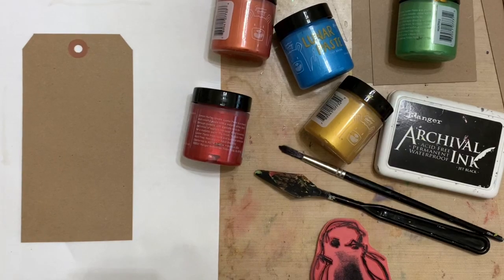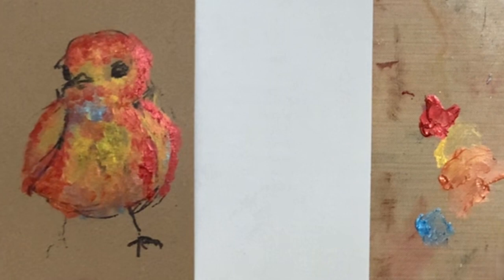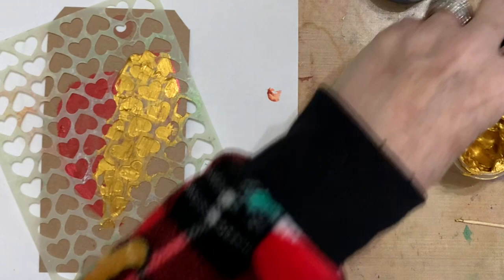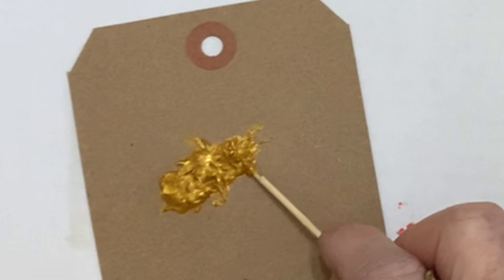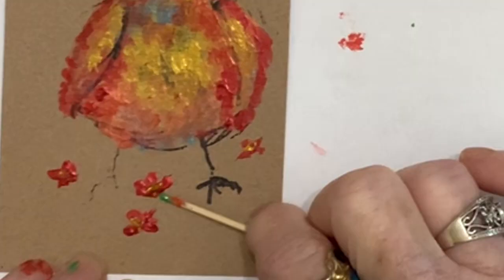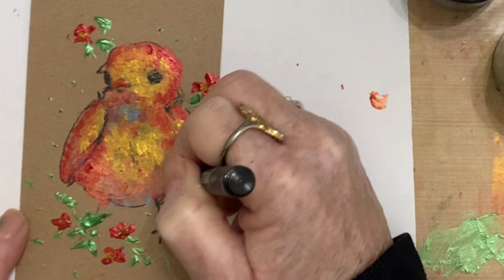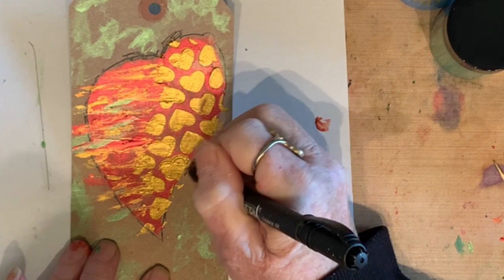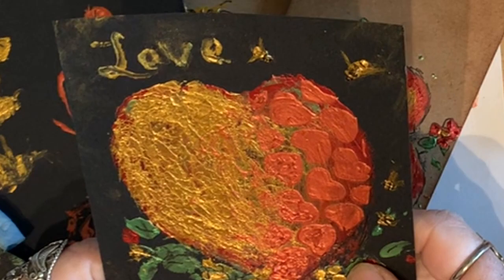Lunar Paste Painting with Sharen Harris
Sharen is kicking off the new year in her latest demo with Simon Hurley create. Lunar Pastes! Join in as she shows you how to paint with them and give your projects dimension.